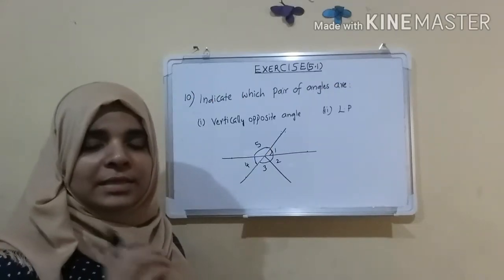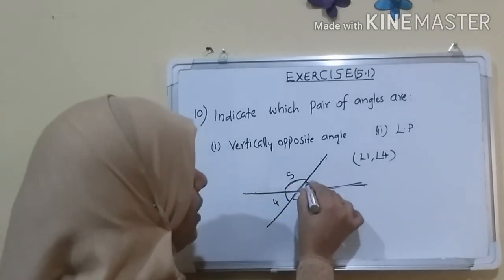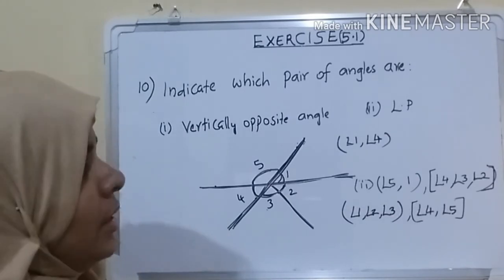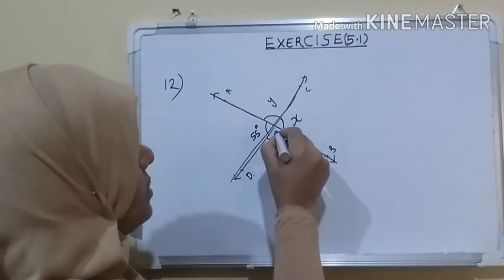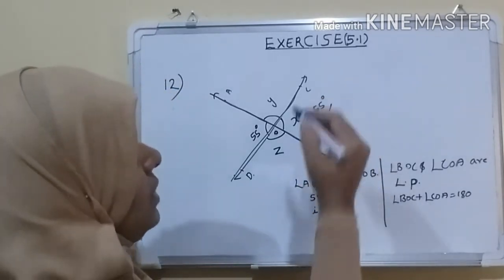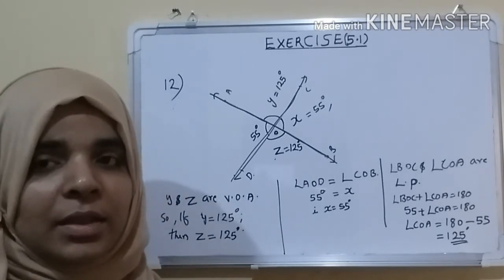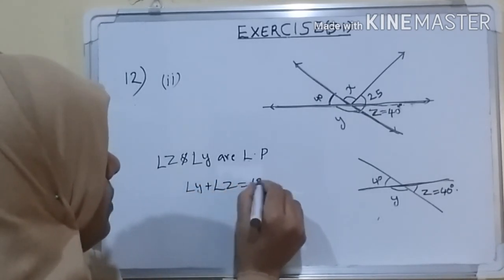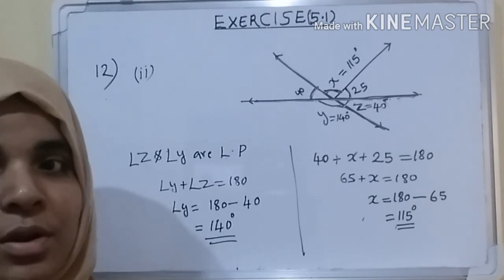Class 7 (NCERT)chapter : Lines and angles